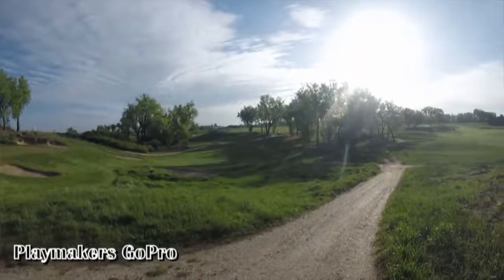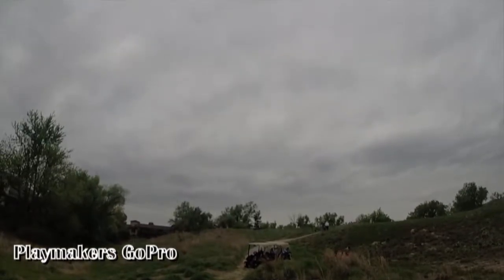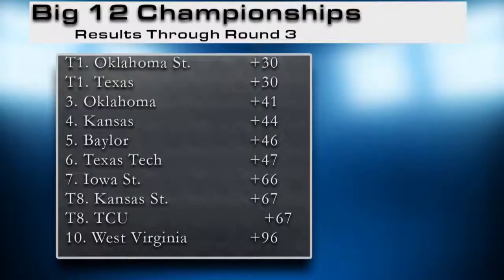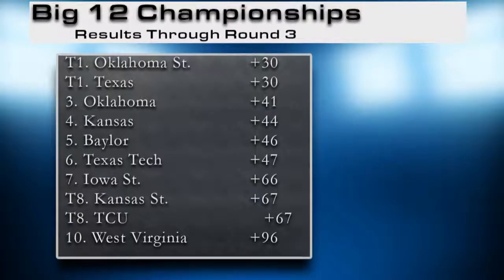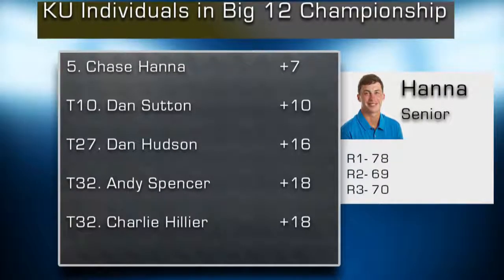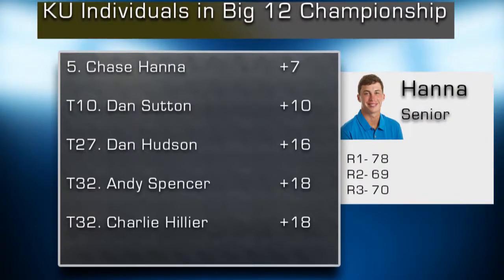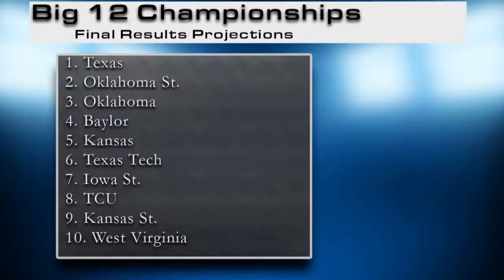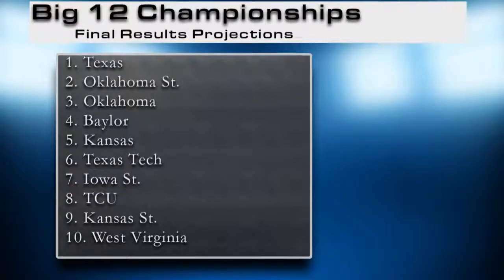Playmakers at Big 12 Golf Championships: Day 2 Recap and Final Day Preview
Playmakers analysts Nick Couzin and Kevin Gray discuss all the results of day 2 at the Big 12 Championships. Featured: Texas making moves, a Masters competitor in the top 5 and where KU stands before the final day.